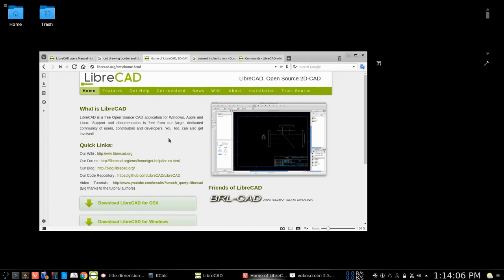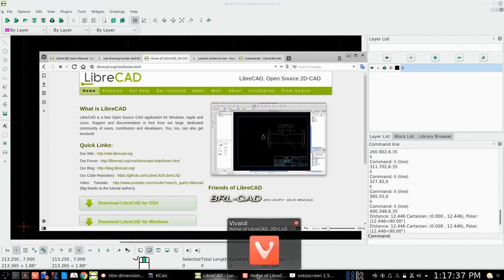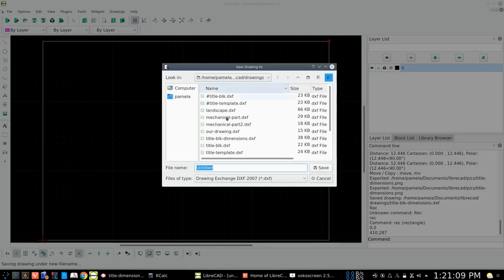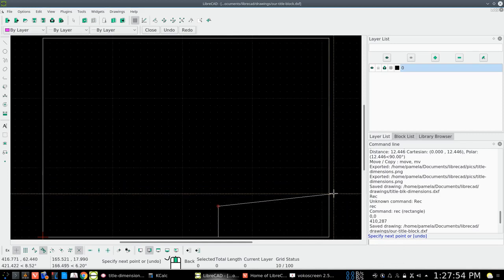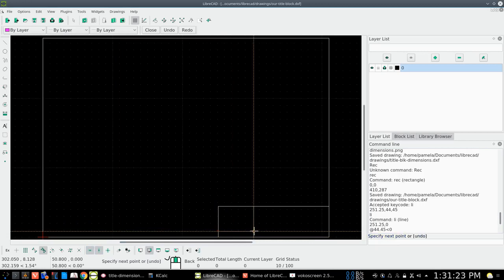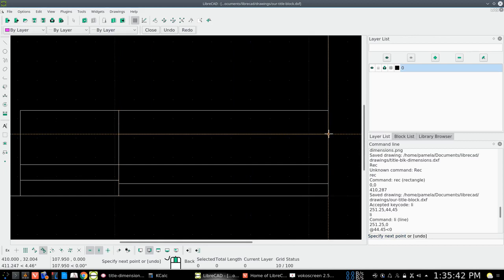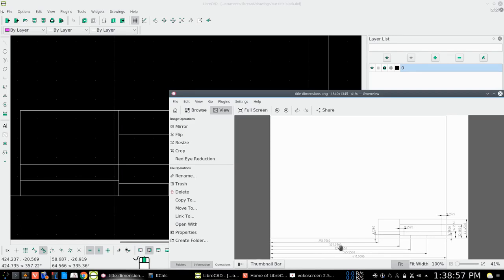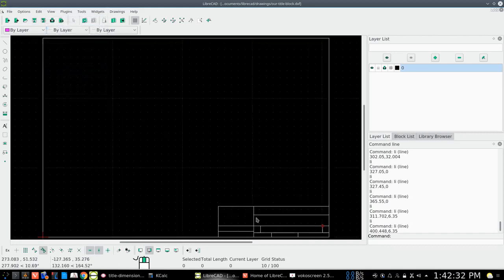4 title blk bottom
LibreCad is a very useful tool for creating precise professional 2D drawings quickly and easily. See howtopam set up a basic drawing and create a simple plan view using some of the general tool functions.